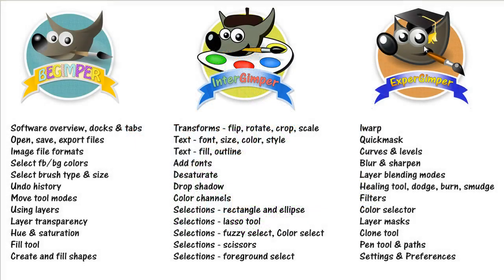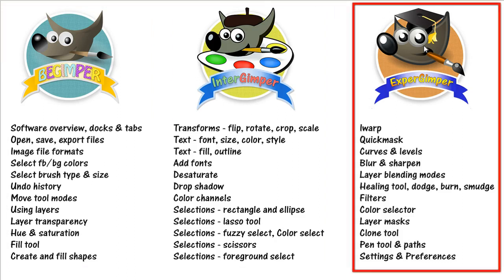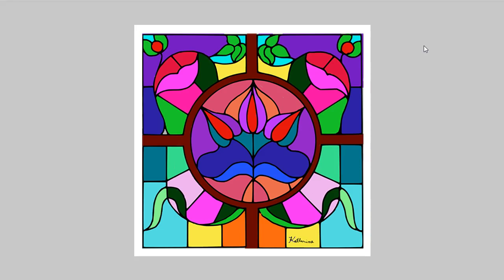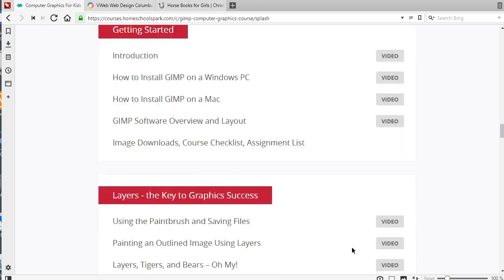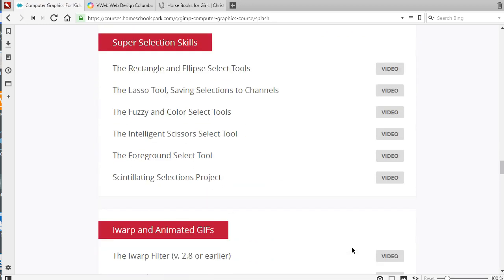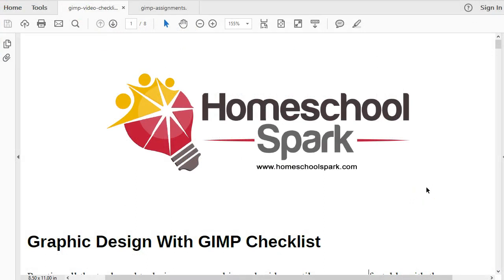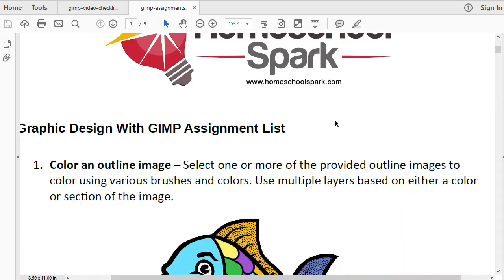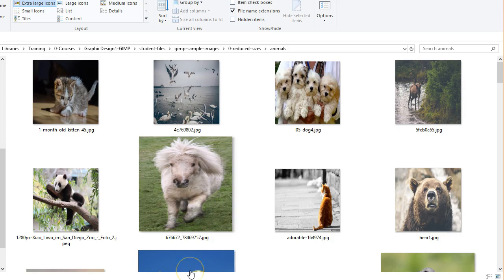GIMP Graphics Course Introduction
Additional Course Details

Creating computer graphics is fun! It's also a useful skill in today's world. This course covers the tools and concepts that are common to virtually all graphics programs. Students will use GIMP, the most powerful and popular FREE graphics software. It has many of the same features as Photoshop, but without the price tag!

The course is very hands-on. When a skill is demonstrated in the video, students should pause the lesson and practice until they can perform the same operation.